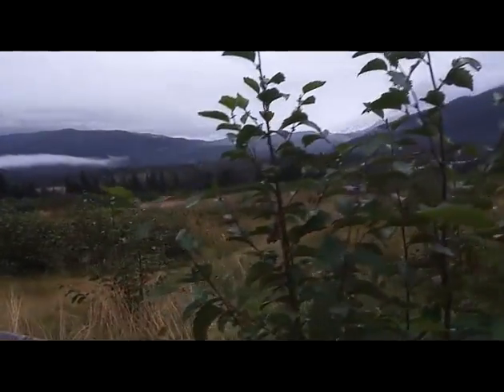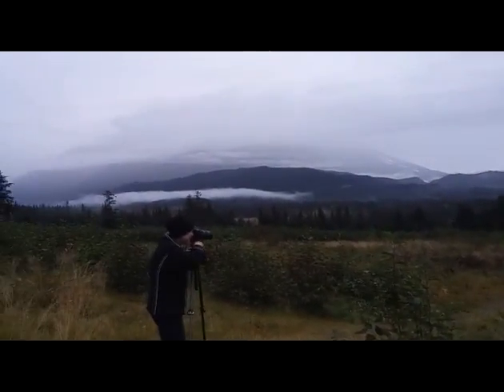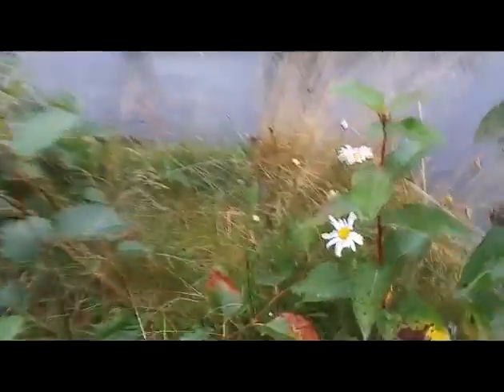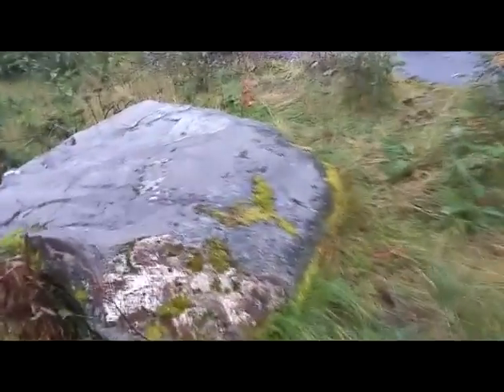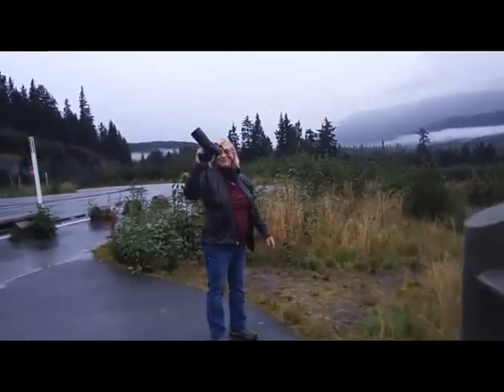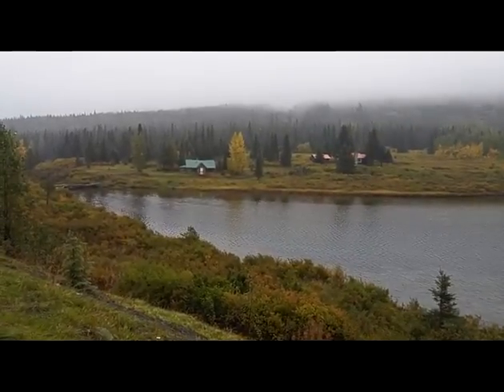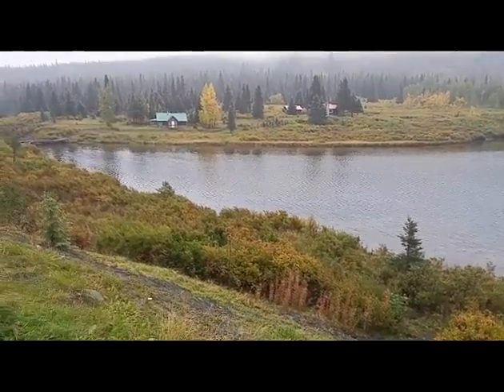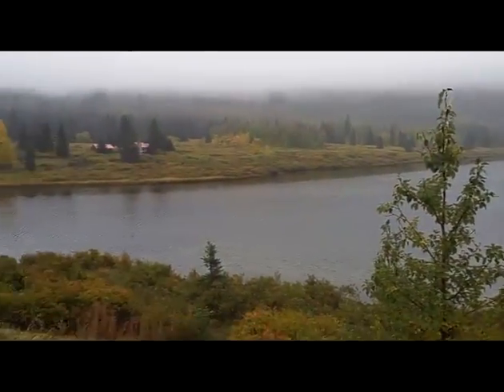Alaska Landscape Photography tour tips with Fall Photo Trips-April Bielefeldt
On the Highway in September- North of Seward- some Photography tips.

I enjoy getting out early in the morning and it's important to get outside, not rushing, you might see details like macro images, dewdrops, trees, and lifting clouds

Any camera can be used to create and collect images, a tripod is important for extra sharpness or low light. Your eye will guide you.